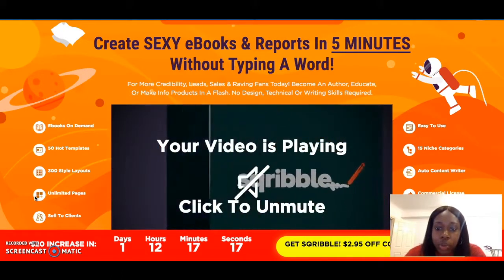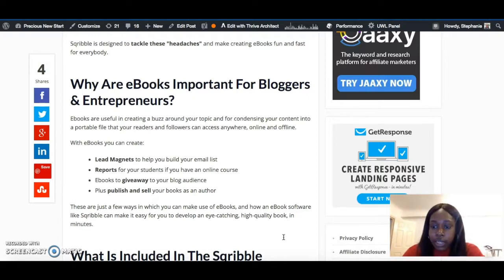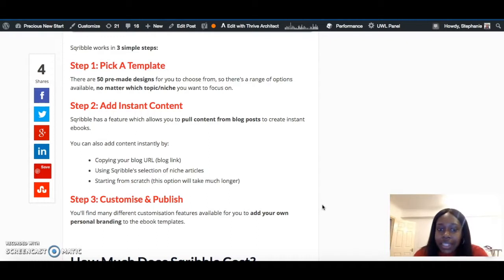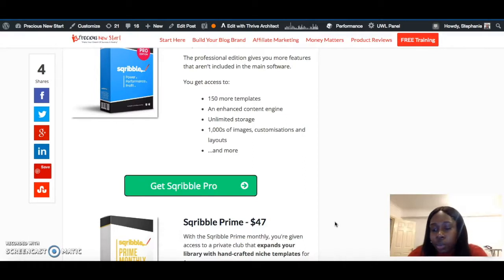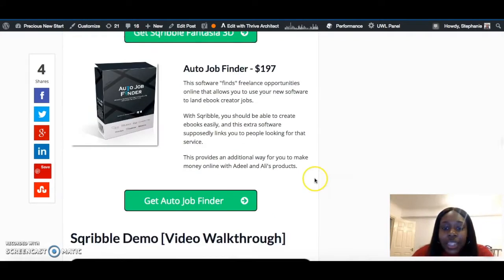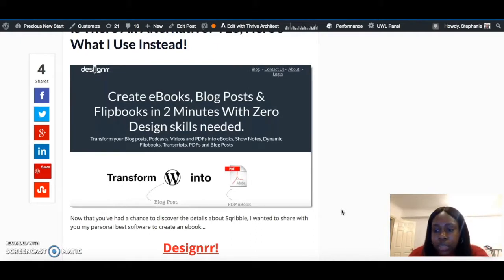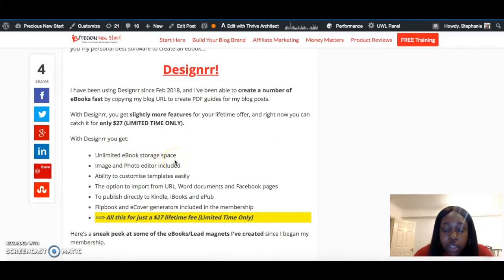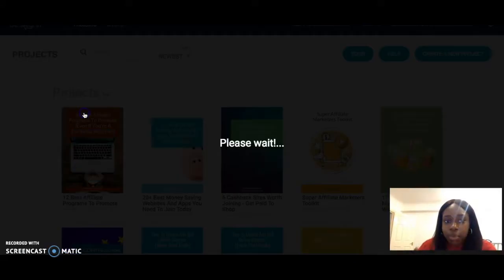Sqribble Review - Is It The Best Software To Create An eBook Online?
Sqribble is taking the internet world by a storm, but is it really the best software to create an ebook online?

Discover the truth in this review...